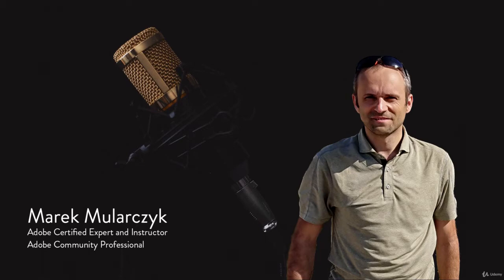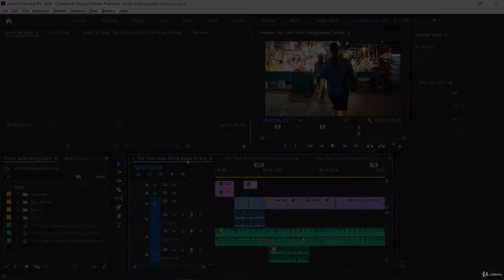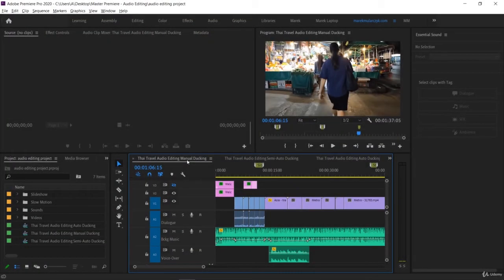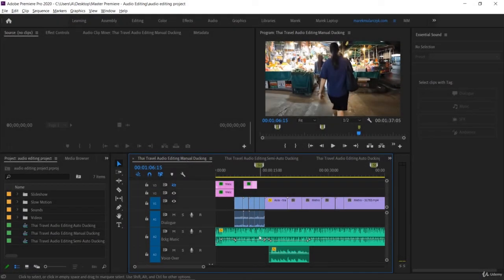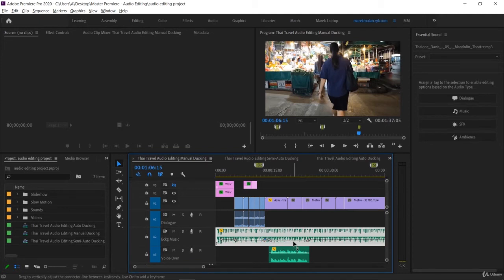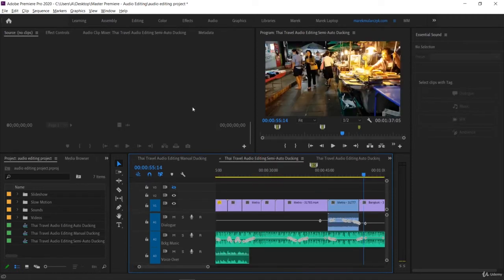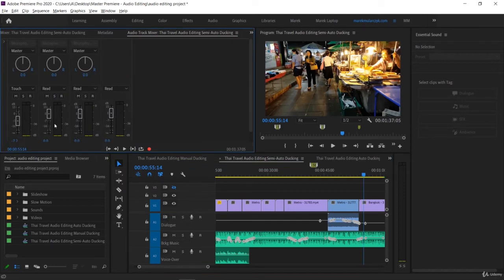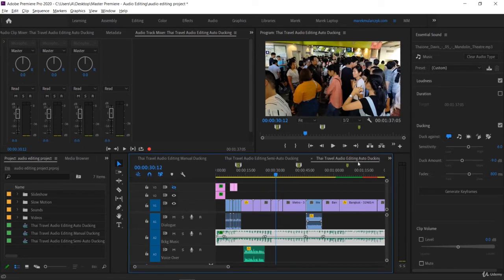Master Premiere Pro - Audio Editing - learn Audio Editing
What you'll learnAudio editingKeyframing AudioCreating fading effectsHow to edit multiple audio clips seamelsslyUse Premiere's built-in Audio EffectsChanging VoicesSimulating Audio Spaces
Learn how to make the most of sound and audio inside Adobe Premiere Pro.Explore techniques of adjusting the audio levels of your music and other audio clips, spice them up with the power of Equalisers and Audio Effects.Find out what different types of Mixers do and how they work - Audio Clip Mixer, Audio Track Mixer. Explore possibilities with Reverbs, simulating spaces and voices.Make your sounds fade in and fade out, especially music to make a difference to your video projects.
this is the best Audio Editing course. you can download and watch for free after enroll.